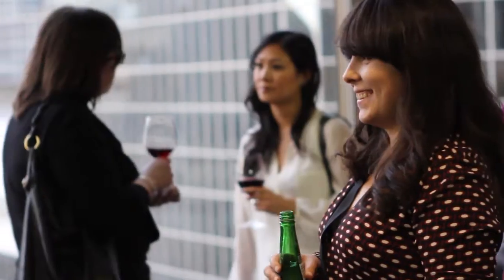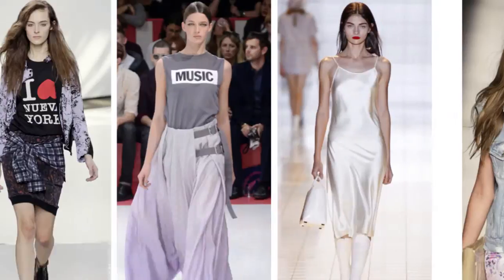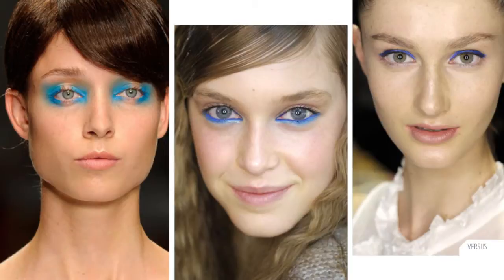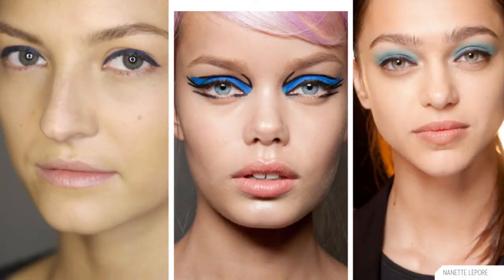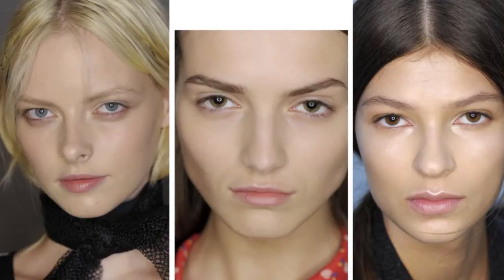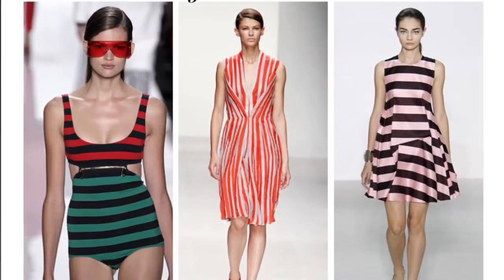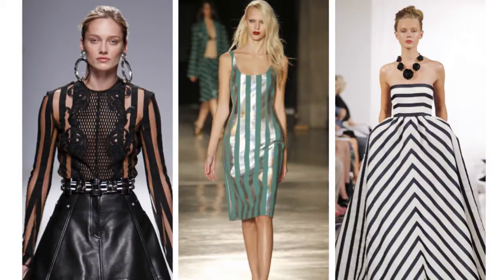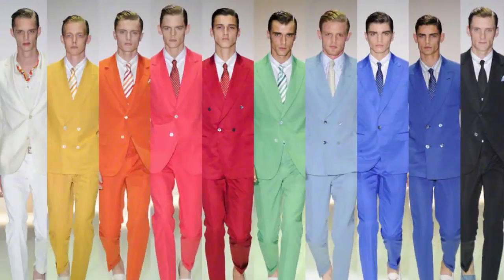FASHION and MEN's FASHION SS13 Trends Presentation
Behind-the-scenes of FASHION's Spring 2013 Trends Event.